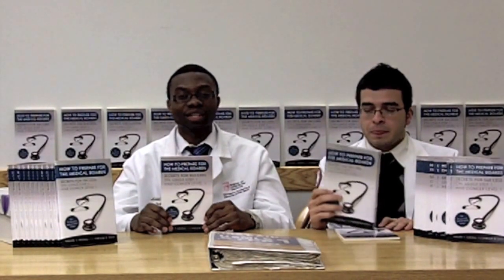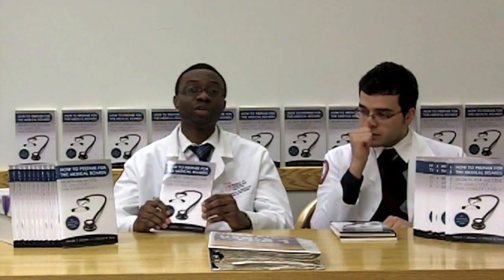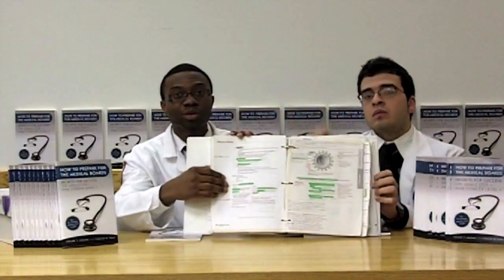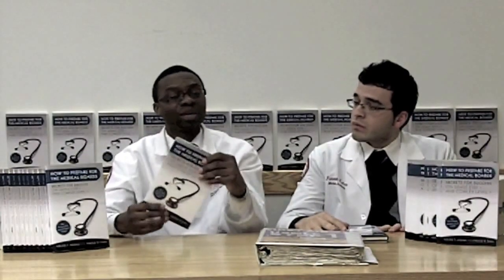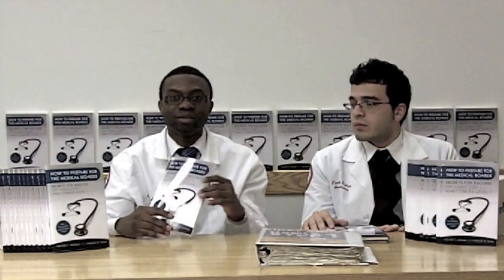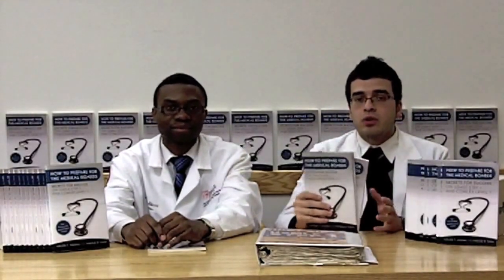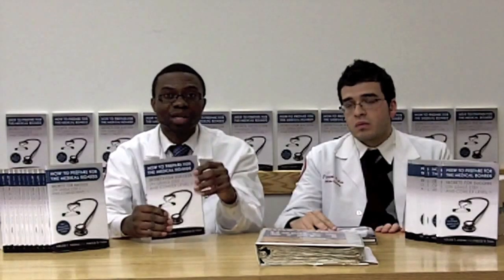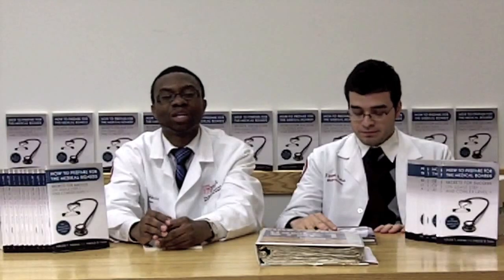How to score a 99 on the USMLE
Link to purchase books:
From iUniverse

(pick the ad2inc seller to receive an autographed copy of the book)

Information about the book
How to prepare for the Medical boards book was written for you. Studying for major medical exams can be a confusing and stressful task. In HOW TO PREPARE FOR THE MEDICAL BOARDS, Adeleke T. Adesina and Farook W. Taha present a useful guide for medical students studying for both the United States Medical Licensing Exam (USMLE) Step 1 and the Comprehensive Osteopathic Medical Licensing Exam (COMLEX) Level I.

Using a system-based learning method, HOW TO PREPARE FOR THE MEDICAL BOARDS provides a plan to study for the major topics tested on the board exams and suggests a unique approach to reading and keeping mental notes. It discusses the use of First Aid for the USMLE Step 1 and question banks in the preparation process. A bonus chapter addresses how to survive medical school's rigorous education requirements and the most eﬃcient ways to maximize education while still enjoying life.

Based on personal experience, Adesina and Taha help medical students discover the secrets, learn the rules, and avoid common costly mistakes when preparing for and taking important national medical board examinations. These students have developed a unique stepwise approach to help students score above 95 on their medical boards.

If you are an allopathic or international medical graduate, you only need to focus on the USMLE section. Osteopathic students need to also understand how to study for the COMLEX Level 1, so a chapter is dedicated to that exam.